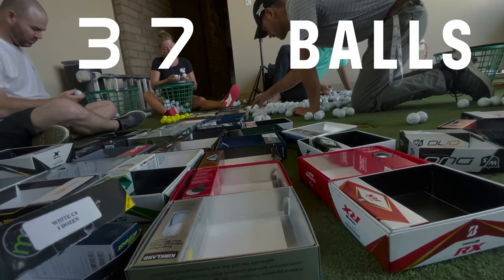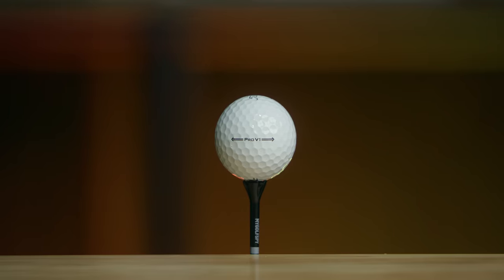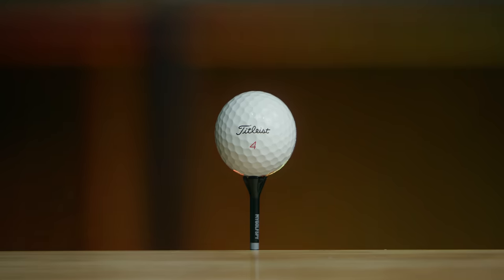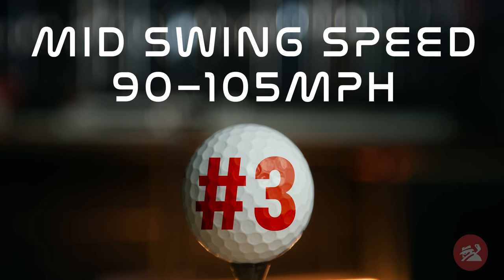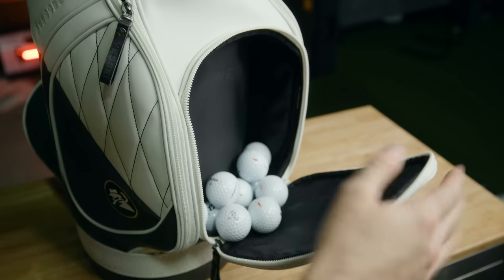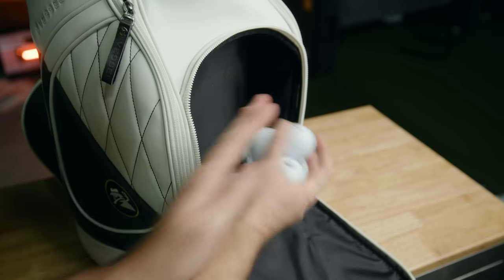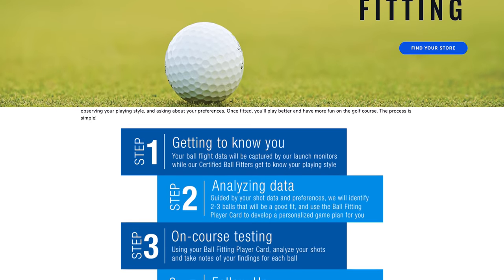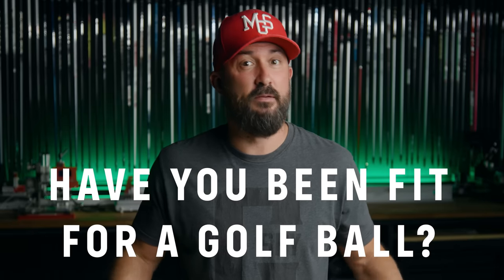WHAT'S THE LONGEST BALL IN GOLF | My Golf Spy TOP 5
Playing the wrong golf ball can cost you 30 yards. Don't believe us? Watch this video as we break down the longest balls in golf in each swing speed category.

We spent 60 hours hitting 4,500 shots from 37 golf ball brands. In this video, we're showcasing our results from driver data, but check our article link below, where you can find data on irons and wedges.

Be sure to watch the entire video–we bust some golf ball myths along the way. Cheers!

🚀  LOW SWING SPEED = 90MPH AND LOWER
🚀  MID SWING SPEED = 90–105 MPH
🚀  HIGH SWING SPEED = 105MPH AND ABOVE

0:00 Intro
0:57 Top 5 High Swing Speed
2:37 Pro Tip #1
3:23 Top 5 Mid Swing Speed
4:58 Pro Tip #2
5:45 Top 5 Low Swing Speed
7:10 Pro Tip #3
7:34 Golf Ball Fitting
8:39 Final Thoughts

Used by over 17 million forward-thinking golfers!

Check out MyGolfSpy's other channels!